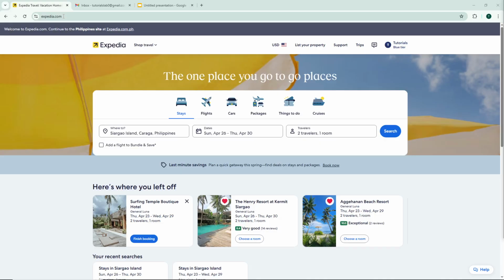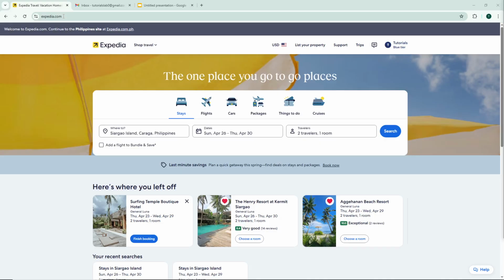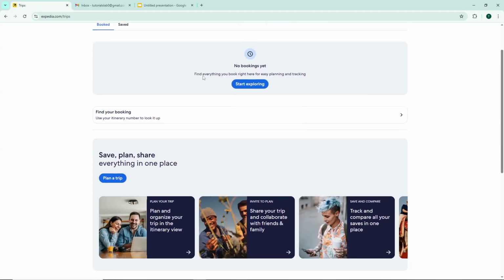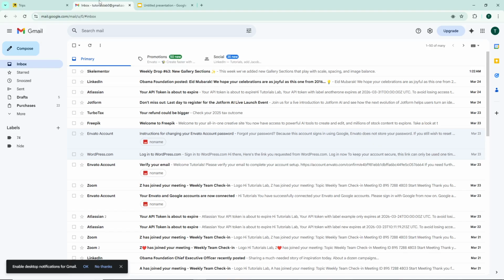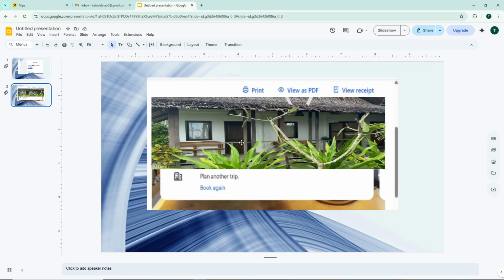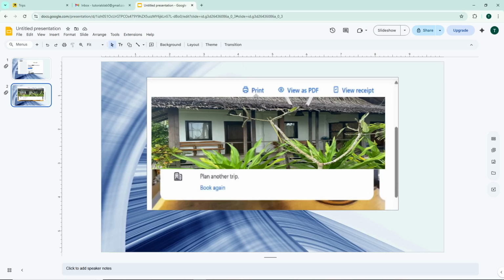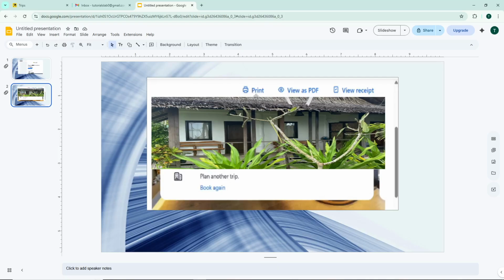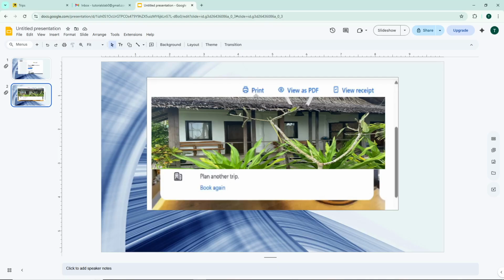How To Print Airline Tickets From Expedia (Tutorial 2026)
Along the way, you'll learn how to print expedia airline tickets, printing boarding pass from expedia, download expedia flight tickets tutorial, get e-tickets from expedia website, steps to print expedia itinerary, access airline tickets booked on expedia, retrieve expedia flight confirmation, tutorial print expedia travel documents, find expedia booking to print, ways to print expedia e-tickets, easy way to print expedia tickets, how to print expedia reservation